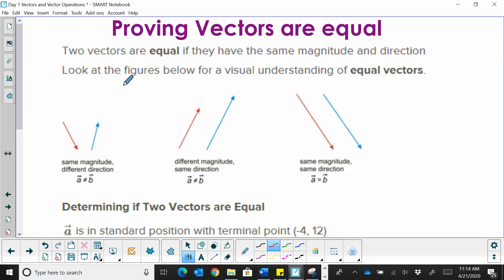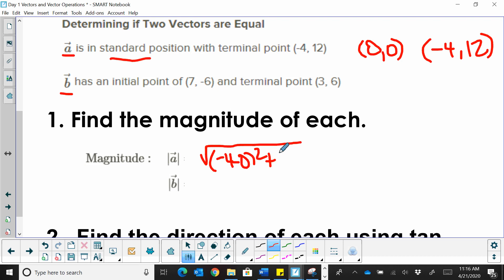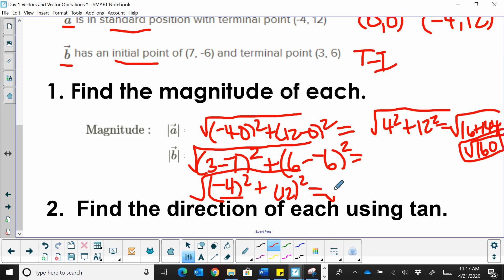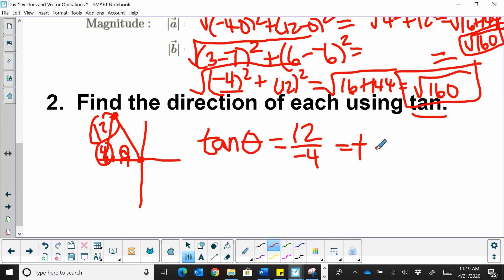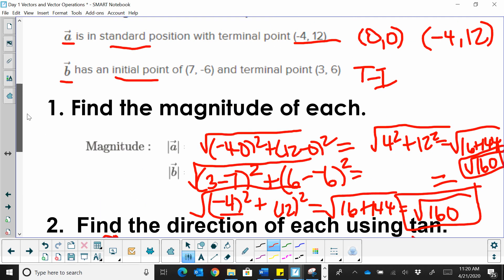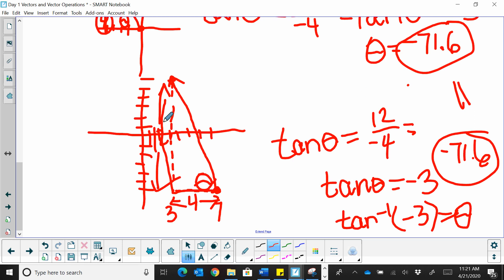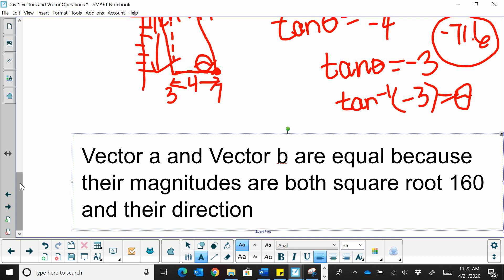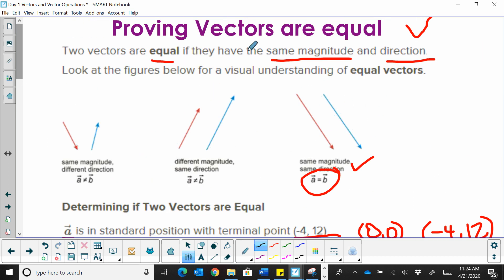Proving two Vectors are equal (Precalculus Lesson 3)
Lesson three of vectors cover when two vectors are equal. In order to be equal, the vectors must have the same length and the same direction.
This Playlist includes my entire Vector Unit

Topics include
Lesson 1 Introduction and Vocabulary
Lesson 2 Operations with Vectors Adding and Subtracting
Lesson 3 Proving two Vectors are Equal
Lesson 4 Component form and Magnitude
Lesson 5 Adding and Subtracting Vectors
Lesson 6 Linear Combinations Unit Vectors
Lesson 7 Magnitude and Directions Extended